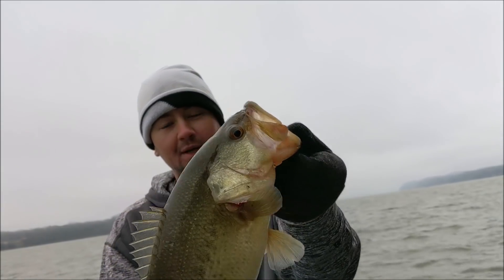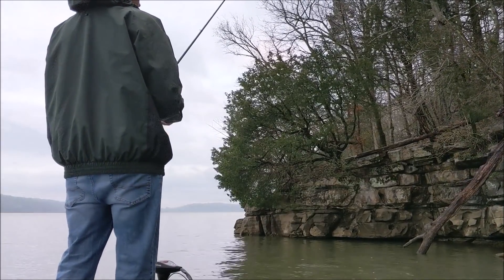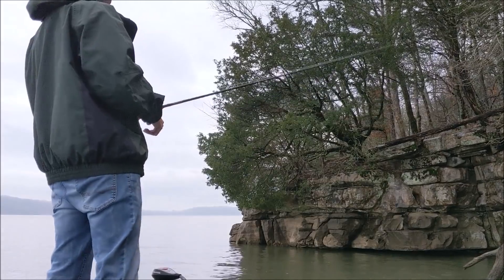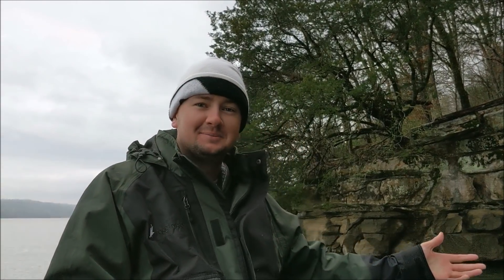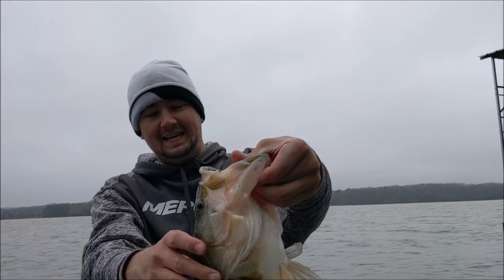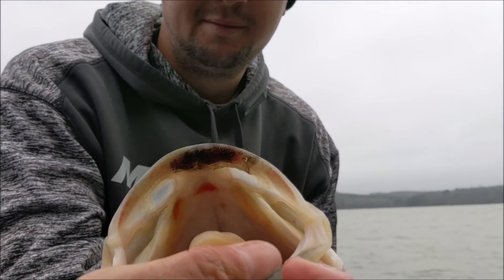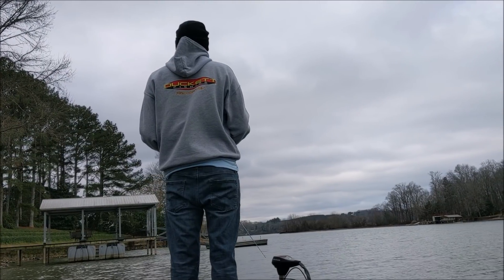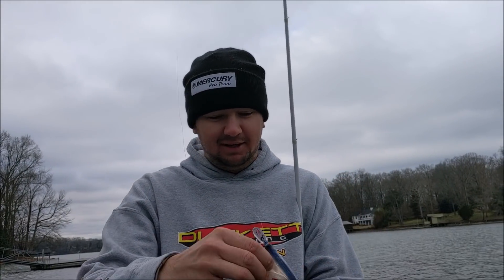January 2019 Lake Chickamauga Bass Fishing with Jigs and Alabama Rigs